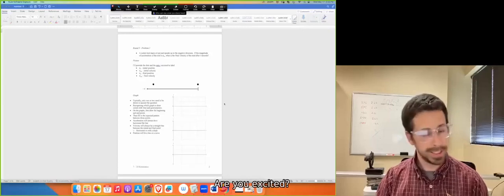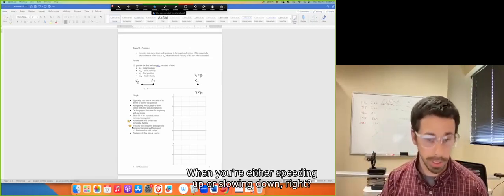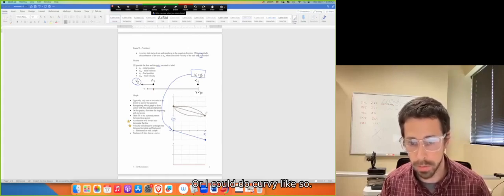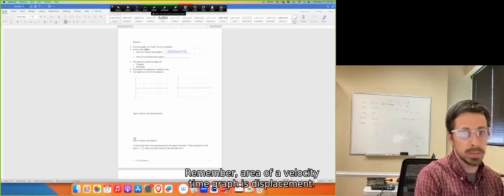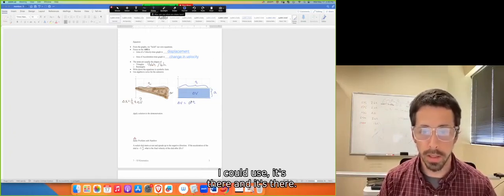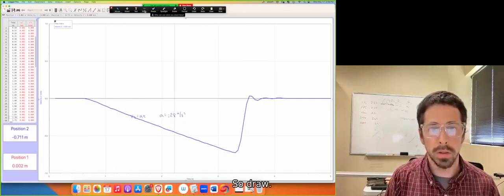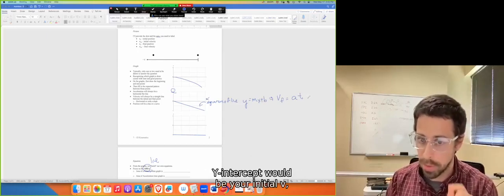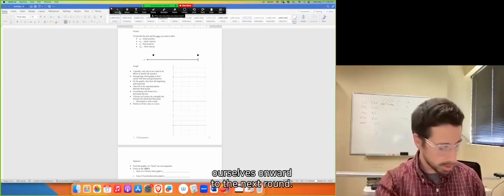College Physics 1D Kinematics Round 3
To follow along and create your own notes, download/print the document in the video